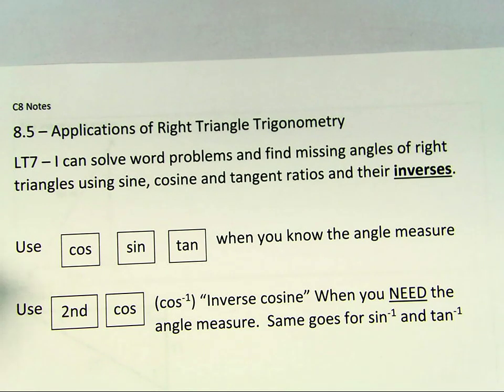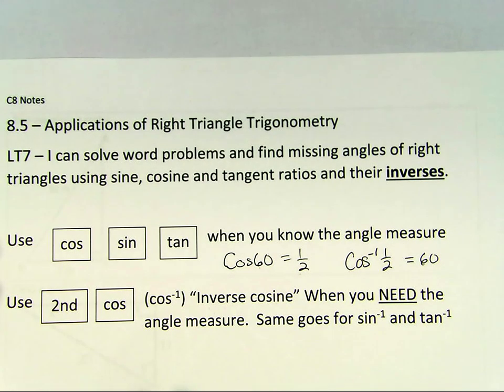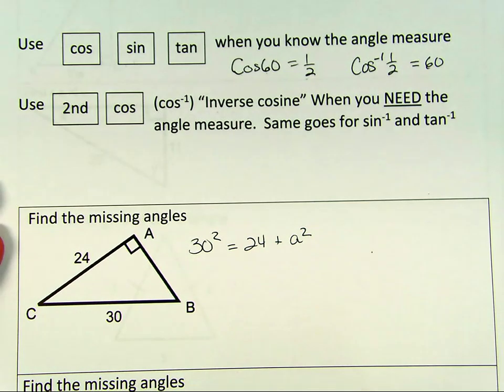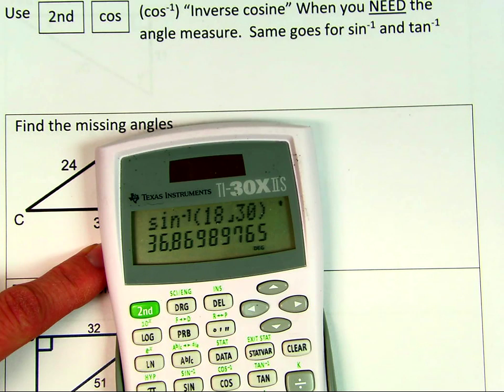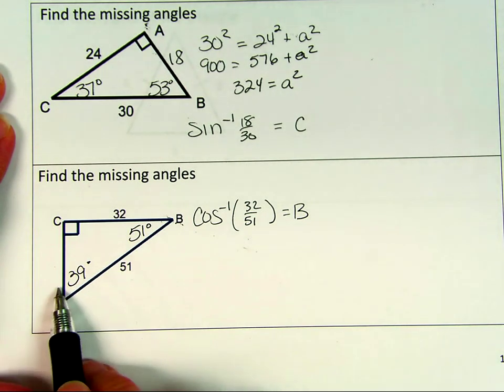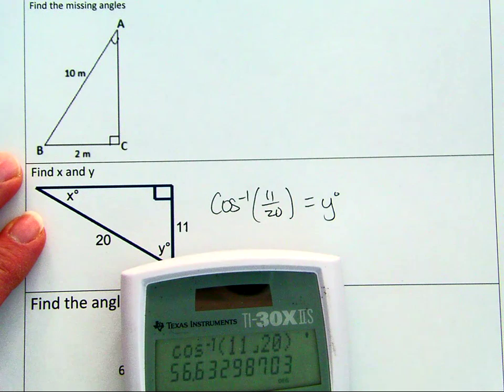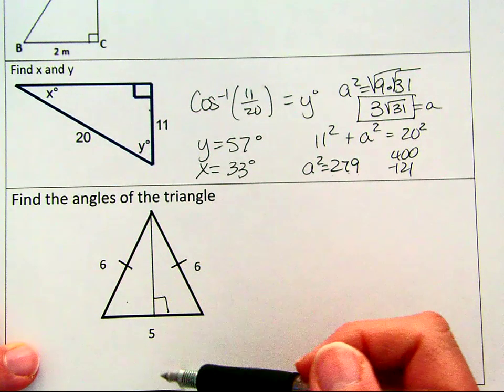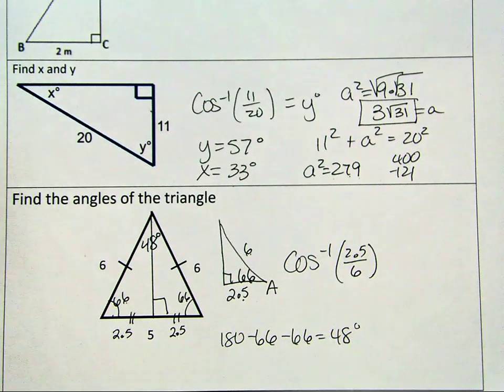Video Solving Triangles with Inverses